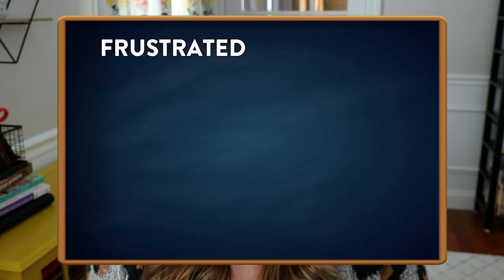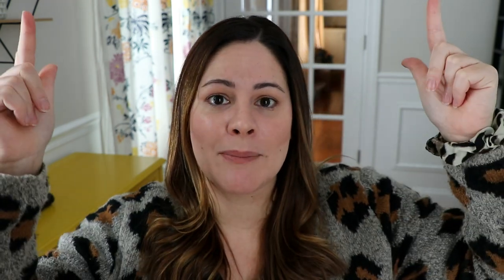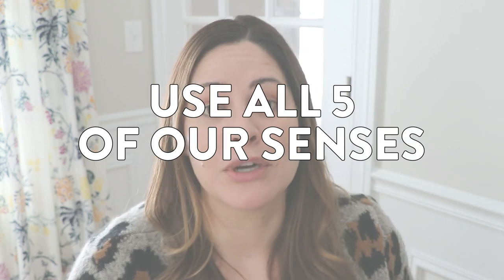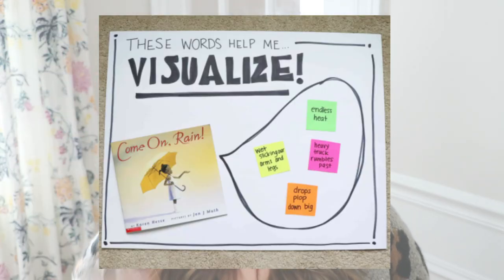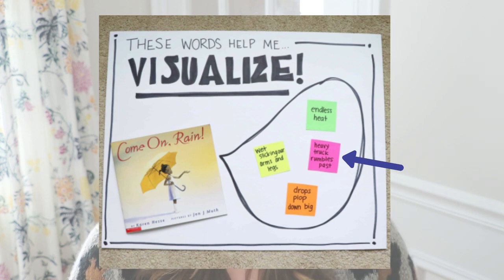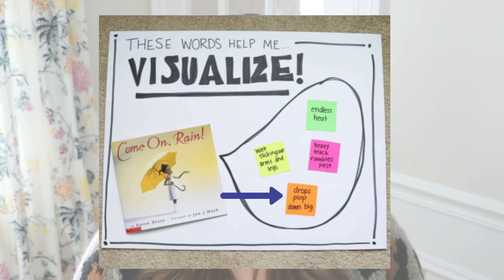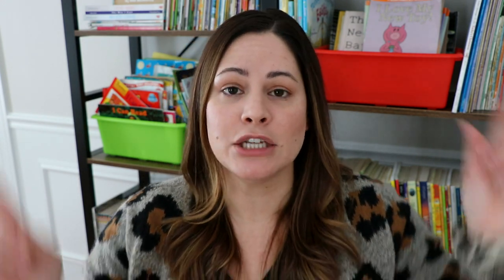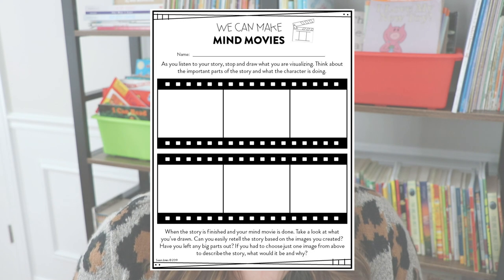How to teach the Visualizing Reading Strategy for Kids | Comprehension Strategies for Students (K-2)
One of the important comprehension strategies to teach to students is visualizing. The visualizing reading strategy is a great one to get students thinking about what they are reading and how they are connecting to the story. In this video, I share 3 different tips to help students practice their visualization skills!

Two Bad Ants by Chris Van Allsburg
The Salamander Room by Anne Mazer
Cloudy with a Chance of Meatballs by Judi Barrett
Stuck by Oliver Jeffers
The Paperboy by Dav Pilkey
The Gruffalo by Julia Donaldson

Happy teaching,
Susan Jones